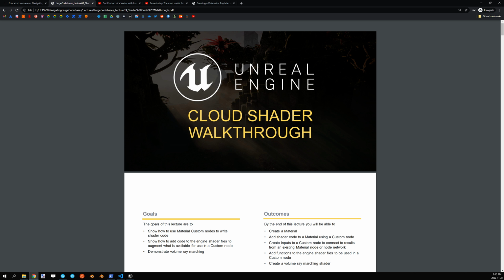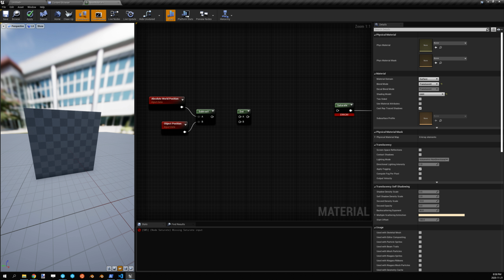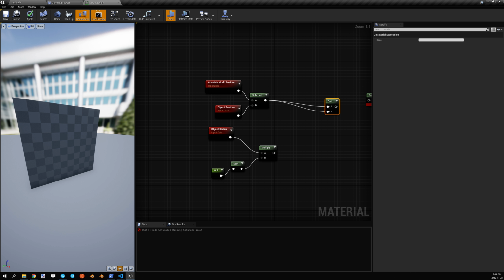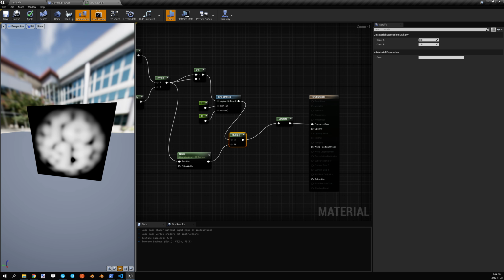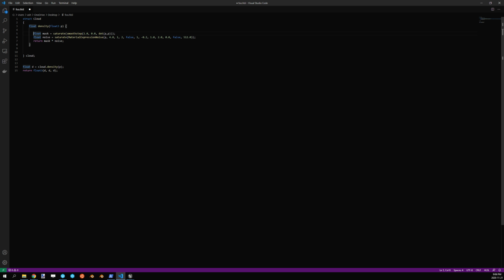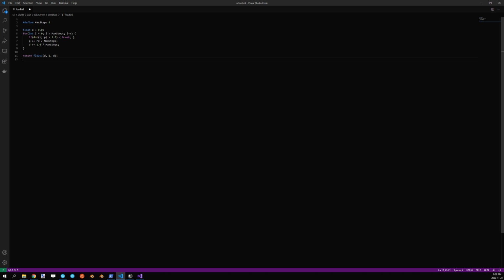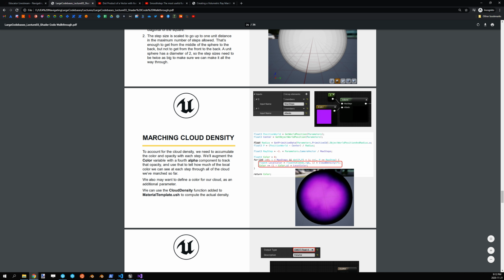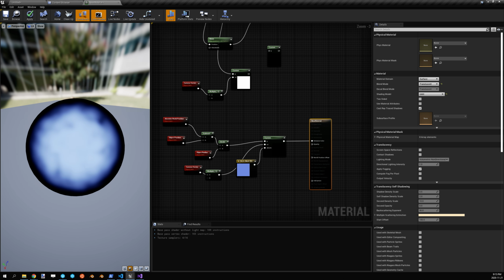volumetric ray marching